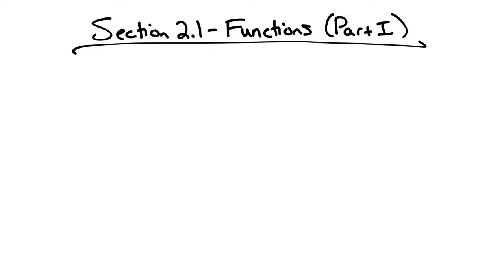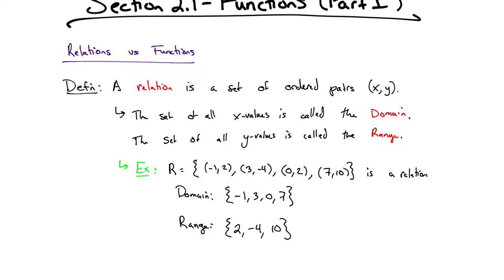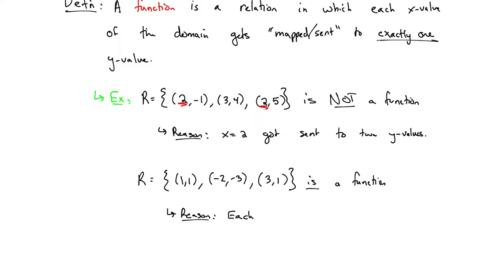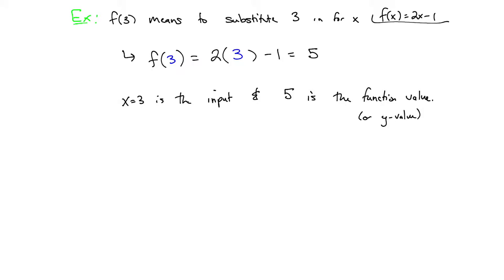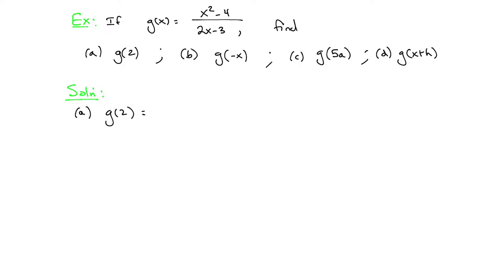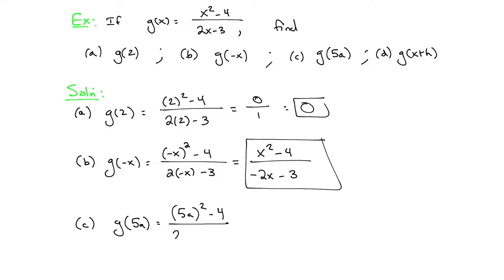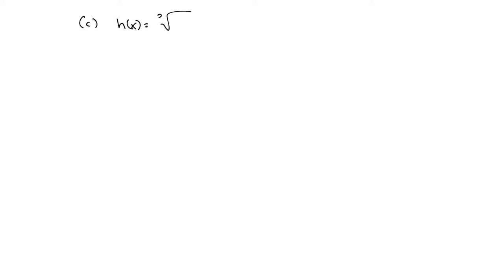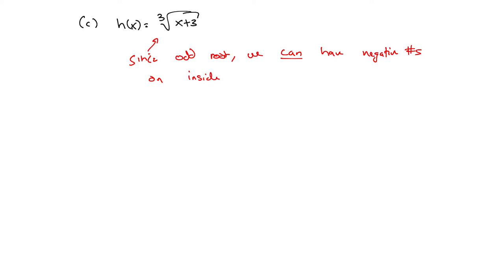Math 126 - Section 2.1 - Functions Part 1